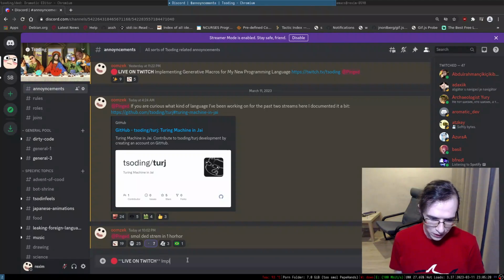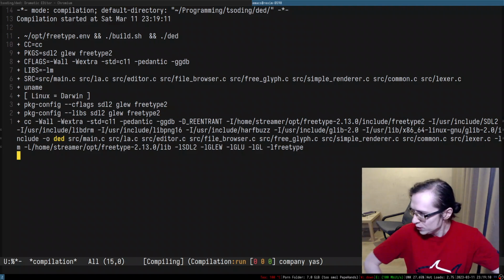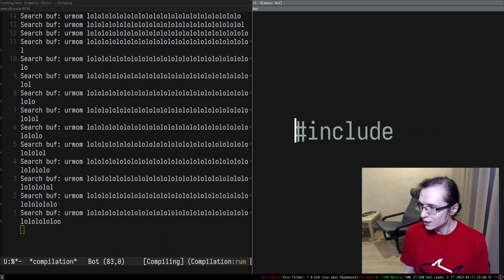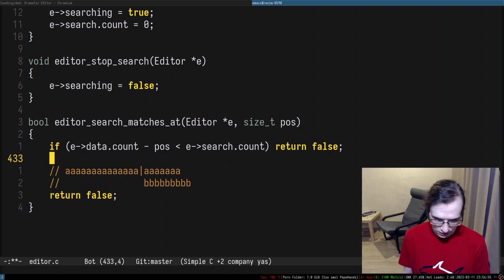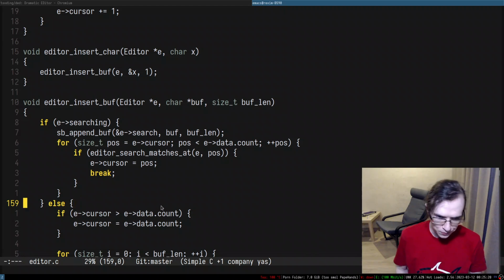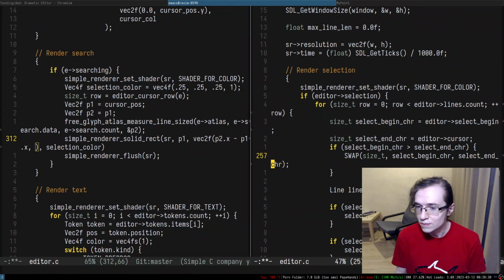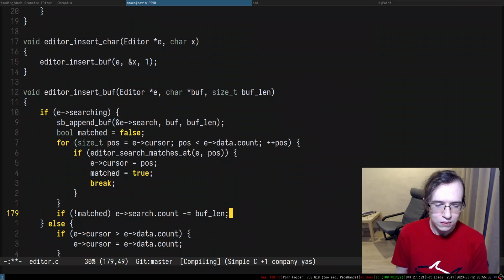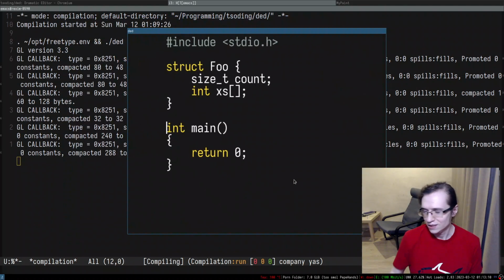My Text Editor is Getting Too Powerful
Chapters:
- 00:00:00 - 1. Intro
- 00:01:30 - 1.1. Demo
- 00:03:21 - 1.2. Plans for today
- 00:04:30 - 2. Let's a go!
- 00:05:01 - 3. On the purpose of TAB for Programmers
- 00:08:12 - 4. Handling Ctrl+F
- 00:10:08 - 5. OOP in C
- 00:10:45 - 6.
- 00:14:44 - 7. On AI manipulating Humans
- 00:22:13 - 8. ChatGPT is just a compression algorithm
- 00:30:13 - 9. Introducing Search Buffer
- 00:35:26 - 10. Reopening Twitch chat
- 00:37:50 - 11. Stoping the search and reseting the buffer
- 00:41:35 - 12. Jumping to the next match
- 00:46:47 - 13. Why do I put terminal window behind my camera
- 00:49:14 - 14. Alternative Frontends for popular YouTube and Twitch
- 00:50:37 - 15. Go and Telemetry
- 00:52:30 - 16. On Superiority of Imperative Programming
- 00:57:05 - 17. Highlighting the Search Matches
- 00:58:12 - 18. Q: Can my Chair code?
- 00:59:36 - 19. Q: Which keyboard layout I use?
- 01:00:24 - 20. Q: Do I still do music?
- 01:01:20 - 21. Q: Do I do my own art?
- 01:01:36 - 22. Q: What is advantage of continuos buffer?
- 01:03:55 - 23. How to Start Programming
- 01:06:41 - 24. ChatGPT lies
- 01:10:26 - 25. Aren't AI and ML basically Mathematical Modeling?
- 01:13:58 - 26. Back to highlighting the search matches
- 01:24:44 - 27. Visual Explanation of Highlighting Algorithm
- 01:27:05 - 28. Continue with highlighting
- 01:29:32 - 29. `using` keyword in Jai
- 01:31:01 - 30. Continue highlighting
- 01:31:57 - 31. variadics in Jai
- 01:33:47 - 32. Continue highlighting
- 01:36:35 - 33. Limiting navigation in search mode
- 01:42:52 - 34. Locking search buffer
- 01:45:23 - 35. Jumping to next match
- 01:45:43 - 36. Asking Questions on Stream
- 01:47:37 - 37. How I learnt things
- 01:48:22 - 38. Q: Are multitaped Turing Machines better?
- 01:48:57 - 39. Q: cats or dogs?
- 01:49:51 - 40. Back to jumping to next match
- 01:53:23 - 41. Stop the search on Enter
- 01:54:59 - 42. Committing to GitHub Repo
- 01:55:42 - 43. QnA
- 01:56:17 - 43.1. Q: On the font size in the Text Editor
- 01:57:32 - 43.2. Q: Do I intent to daily-drive Ded?
- 01:59:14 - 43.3. Q: How do I use C when I have Jai?
- 02:00:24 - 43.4. Q: Will Jai be self-hosted?
- 02:01:40 - 44. Outro
- 02:02:03 - 45. Smooch